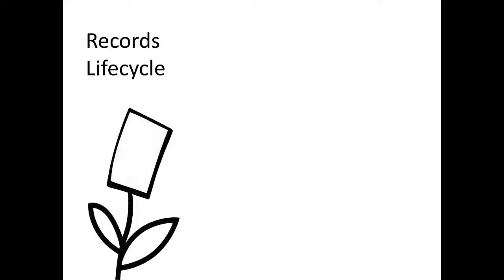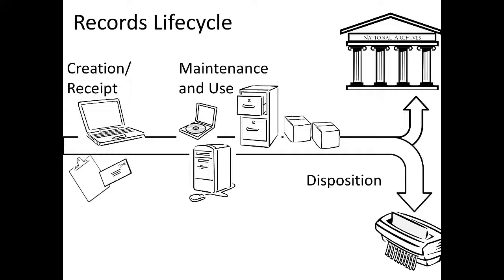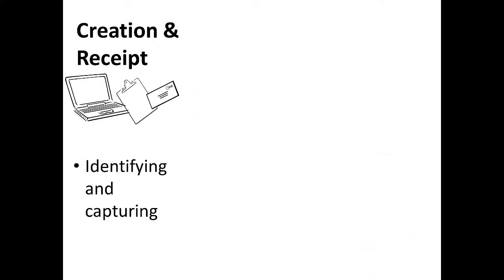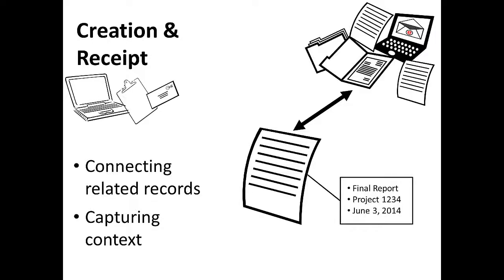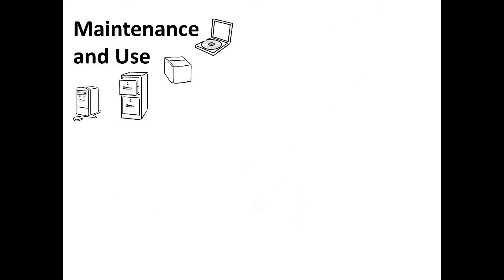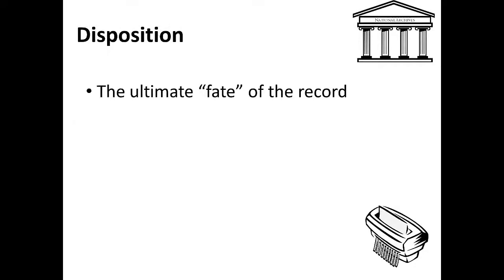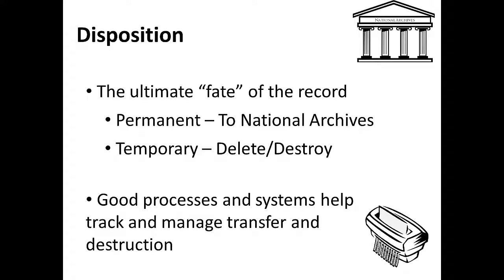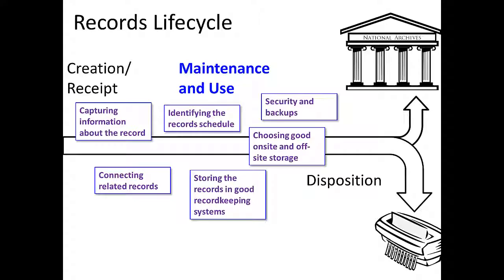Word of the Week: Lifecycle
Records management addresses the life cycle of records, i.e., the period of time that records are in the custody of Federal agencies. The life cycle usually consists of three stages:

- Creation or receipt
- Maintenance and use
- Disposition